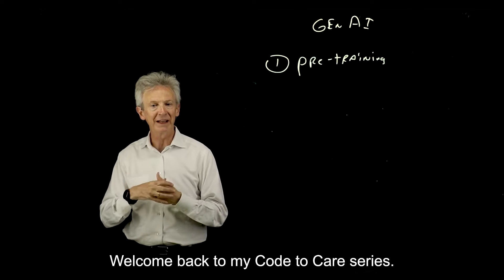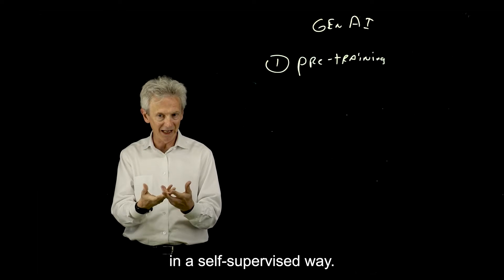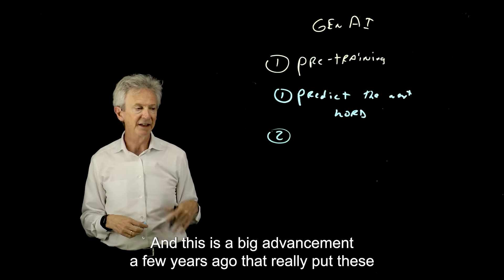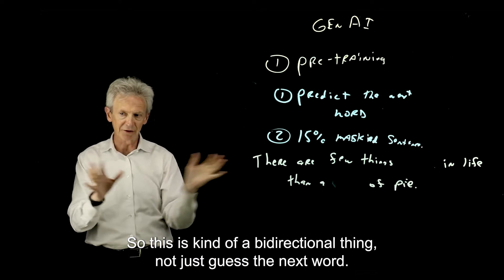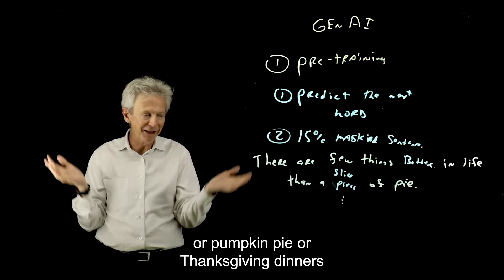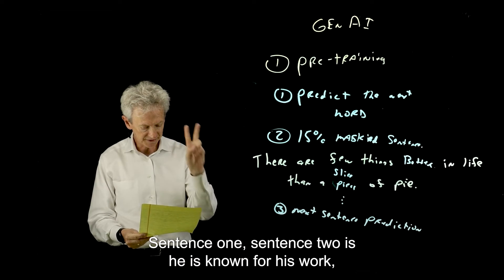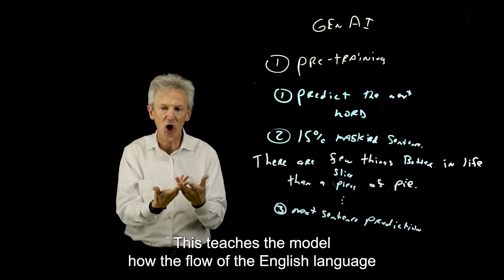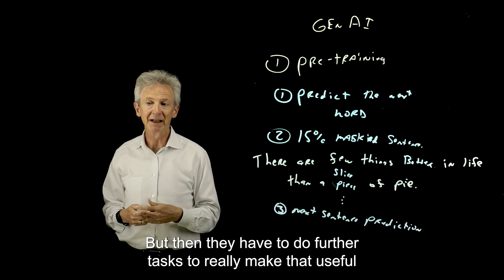How to train a GenAI Model: Pre-Training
Ever wondered how generative AI models are trained?  In this video, I’m diving into the world of AI training and breaking down the three key phases: pre-training, fine-tuning, and prompt-based tuning. We’ll also explore how techniques like next-word prediction, masked sentence prediction, and next-sentence prediction work together to help AI models understand and generate human-like language.

Here’s What We’ll Cover:
• Pre-Training: Learn how AI models are set up using massive amounts of text data.
• Next-Word Prediction: Discover how AI guesses the next word to keep up with the context.
• Masked Sentence Prediction: See how AI fills in the blanks to learn about word relationships.
• Next-Sentence Prediction: Understand how predicting the next sentence helps AI grasp the flow of language.

Did you find this breakdown of AI training phases helpful?

Timecodes:

00:00 - Introduction
00:10 - Overview of Generative AI Training Phases
0:20 - Understanding Pre-Training
01:10 - Next-Word Prediction Task
01:40 - Masked Sentence Prediction
03:35 - Next-Sentence Prediction Task
05:05 - Conclusion